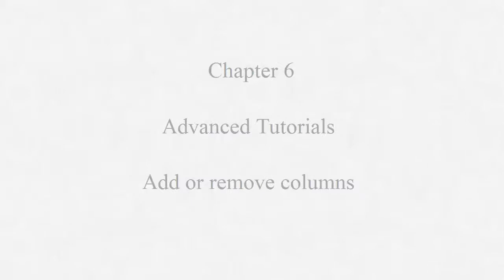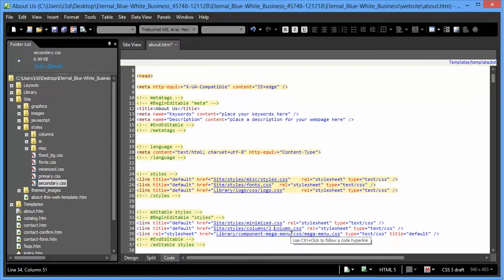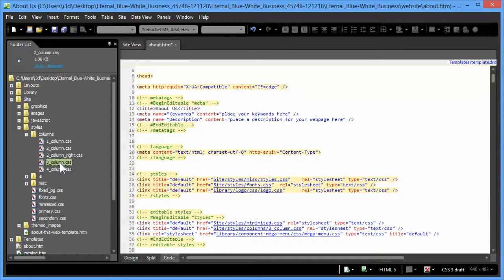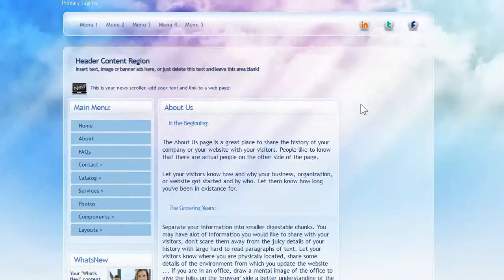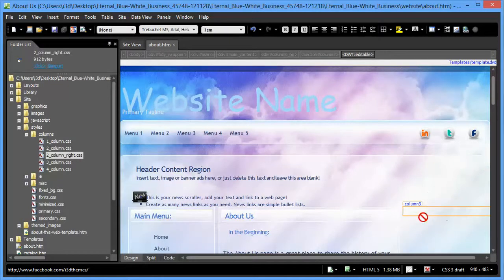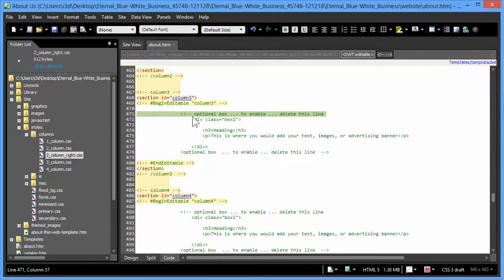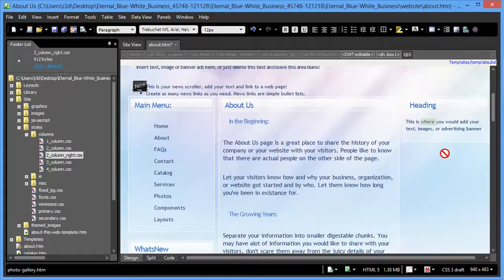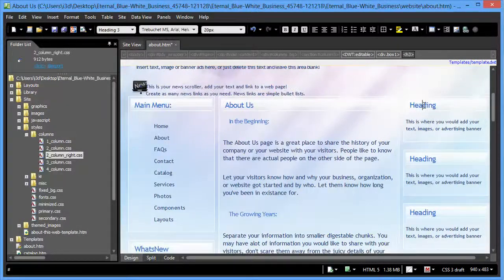vd ms chapter6 advanced add or remove columns